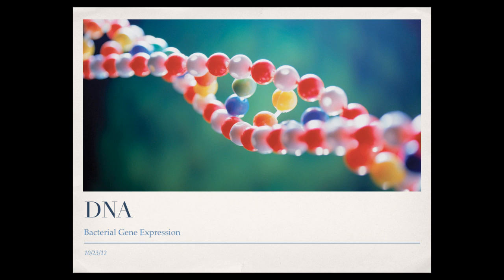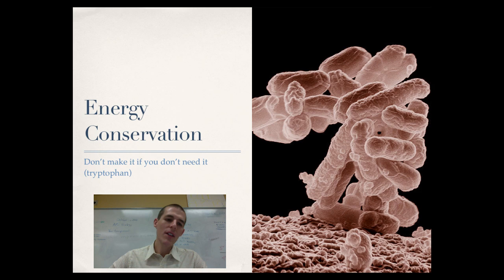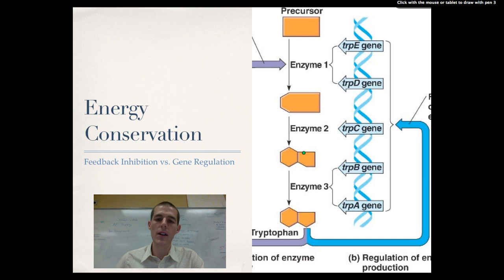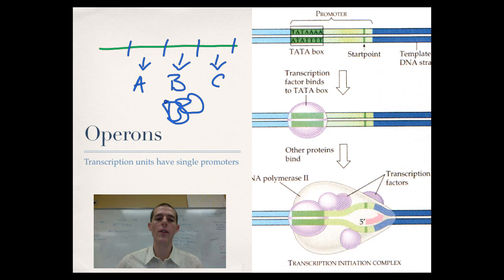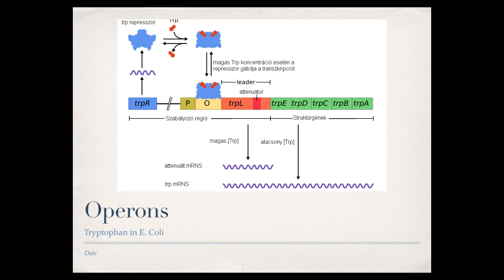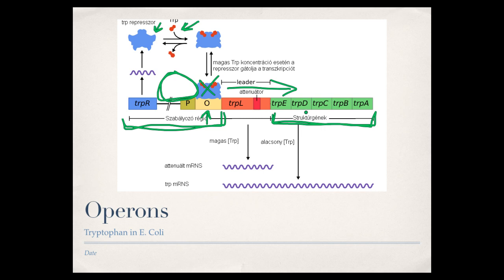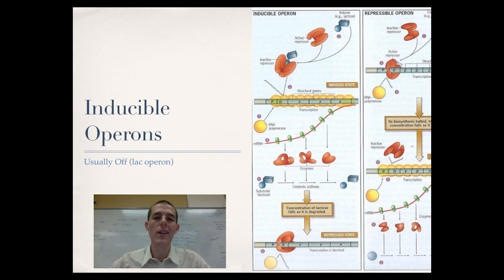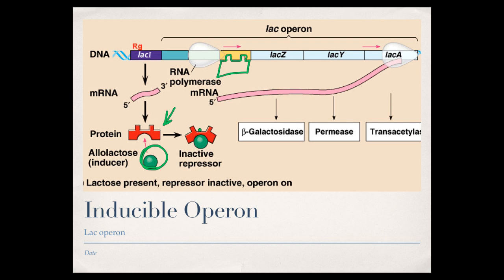Bacterial Gene Regulation (Operons)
An introduction to the operon model of gene regulation. Sorry, it was a rough morning!

Table of Contents:

00:30 - Objectives
00:53 - Energy Conservation
02:03 - Energy Conservation
03:08 - Operons
05:01 - Operons
07:22 - Repressible Operons
07:47 - Inducible Operons
08:25 - Inducible Operon